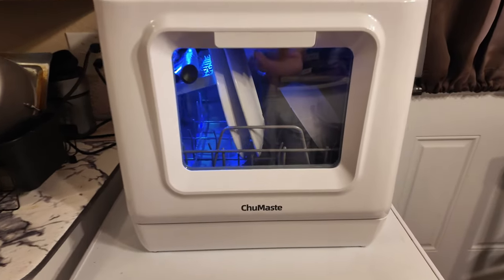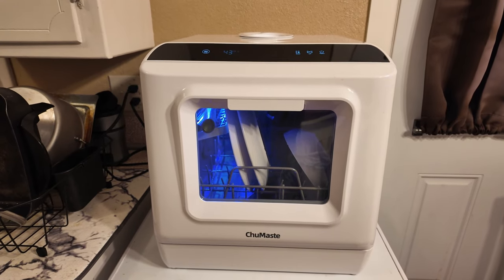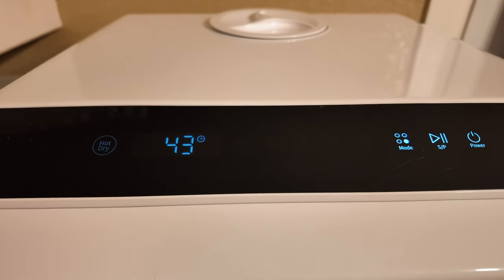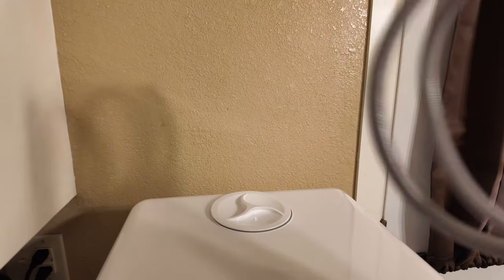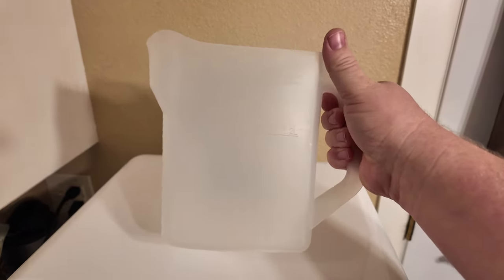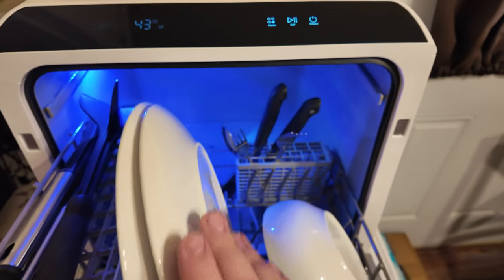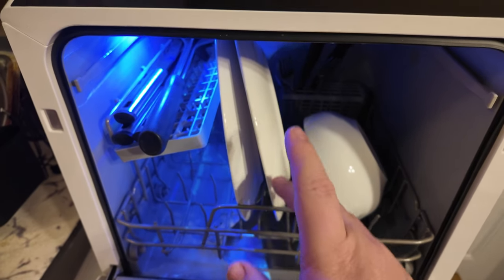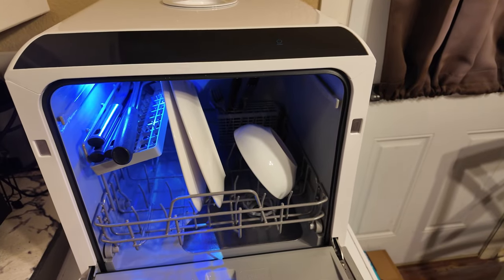ChuMaste Countertop Dishwasher Review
(AMAZON LINK) (ad)

Interested in having me conduct a product review or Amazon shoppable video?

ChuMaste Countertop Dishwasher: The Ultimate Dishwashing Solution for Small Spaces!

If you're living in a small apartment, dorm room, or RV, you know that space is at a premium. That's why a countertop dishwasher is the perfect solution for your dishwashing needs. The ChuMaste Countertop Dishwasher is compact and lightweight, yet it's powerful enough to clean even the dirtiest dishes.

5 Wash Programs to Meet Your Needs

The ChuMaste Countertop Dishwasher comes with 5 wash programs, so you can choose the perfect cycle for your load:

Standard Cleaning: This cycle is ideal for everyday dishwashing.
Fast Cleaning: This cycle is perfect when you're short on time.
Strong Cleaning: This cycle is for heavily soiled dishes.
Fruit and Vegetable Cleaning: This cycle is designed to gently clean fruits and vegetables.
Drying: This cycle dries your dishes after they've been washed.
Built-In Water Tank and Tap Connection

The ChuMaste Countertop Dishwasher has a built-in water tank, so you don't need to connect it to a water line. This makes it ideal for use in spaces where there's no running water, such as boats and RVs. You can also connect the dishwasher to a tap if you prefer.

360 Degree Spiral High-Pressure Spray Arm

The ChuMaste Countertop Dishwasher uses a 360 degree spiral high-pressure spray arm to clean your dishes from all angles. This ensures that even the dirtiest dishes are sparkling clean.

Energy Efficient and Quiet Operation

The ChuMaste Countertop Dishwasher is energy efficient and quiet in operation. It uses only 5 liters of water per wash cycle, and it produces less than 45 dB of noise.

The ChuMaste Countertop Dishwasher is easy to use. Simply load the dishwasher with your dishes, select a wash program, and press the start button. The dishwasher will do the rest.

Perfect for Small Spaces

The ChuMaste Countertop Dishwasher is the perfect dishwashing solution for small spaces. It's compact and lightweight, yet it's powerful enough to clean even the dirtiest dishes. It's also energy efficient and quiet in operation.

Here are some of the benefits of using a ChuMaste Countertop Dishwasher:

Save time and effort: Hand washing dishes can be time-consuming and tedious. The ChuMaste Countertop Dishwasher takes care of all the hard work for you.
Get cleaner dishes: The ChuMaste Countertop Dishwasher uses a high-pressure spray arm to clean your dishes from all angles. This ensures that even the dirtiest dishes are sparkling clean.
Use less water: The ChuMaste Countertop Dishwasher uses only 5 liters of water per wash cycle. This is much less water than you would use if you were washing dishes by hand.
Save energy: The ChuMaste Countertop Dishwasher is energy efficient. It uses less electricity than a traditional dishwasher.
Reduce noise: The ChuMaste Countertop Dishwasher is quiet in operation. It produces less than 45 dB of noise.
If you're looking for a dishwashing solution that's perfect for small spaces, the ChuMaste Countertop Dishwasher is the perfect choice for you. It's compact, lightweight, powerful, energy efficient, and quiet in operation.

Additional Features:

Touch screen controls: The ChuMaste Countertop Dishwasher has easy-to-use touch screen controls.
Delayed start: You can program the dishwasher to start at a later time, so you can have clean dishes when you need them.
Child lock: The ChuMaste Countertop Dishwasher has a child lock feature to prevent accidental operation.
Specifications:

Dimensions: 16.54" x 16.54" x 18.03"
Weight: 26.5 pounds
Water capacity: 5 liters
Power consumption: 420 watts
Noise level:  less than 45 dB
Package Contents:

ChuMaste Countertop Dishwasher
Water inlet hose
Drain hose
Cutlery basket
Dish rack
Cup rack
Power cord
User manual

(AMAZON LINK) (ad)